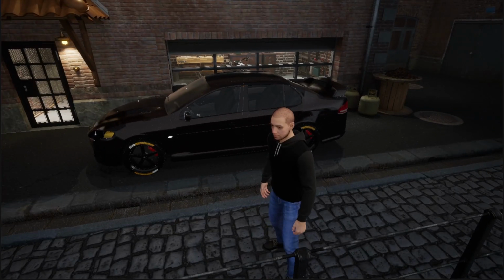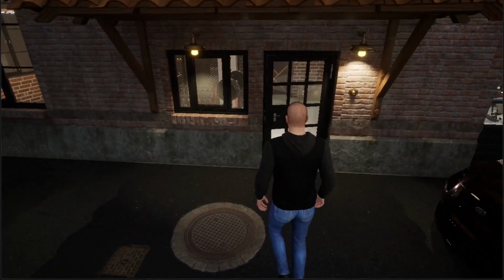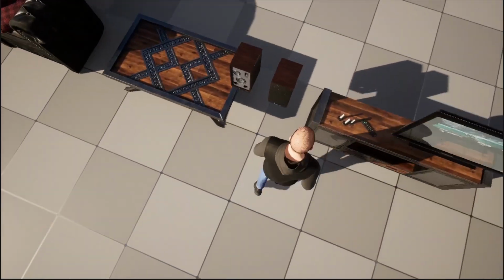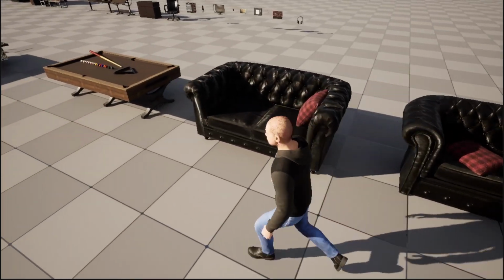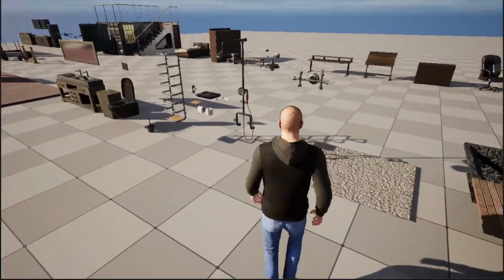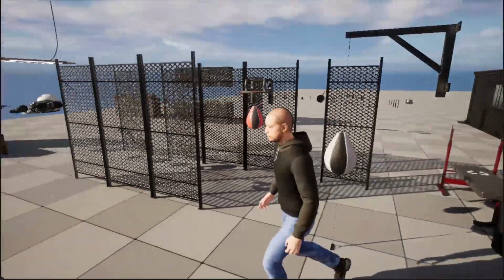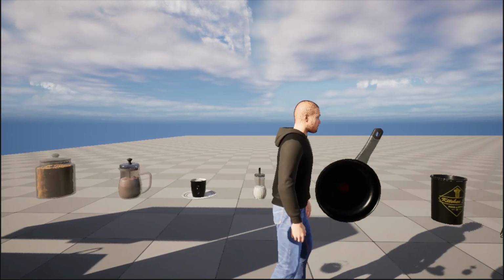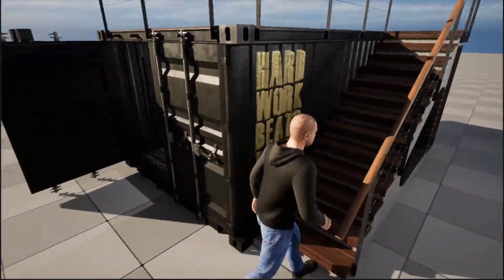Industrial Loft Gameplay Unreal Engine 5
Hi everyone 😊 I'm happy to introduce my latest ArchViz project: an industrial-style loft at the harbor. This project was a passion project of mine, and I used it as a learning opportunity to improve my skills in the Unreal Engine. In addition I wanted to build a complete architecture project with stills, videos and more.
Its an original Creations, I designed the entire space and most of the assets are modeled/textured by myself. In addition, many of my old assets have been updated, converted and repurposed.
Beyond being a portfolio piece, this project serves as a reference. I’m looking forward to collaborating with other 3D artists on even larger projects in the future.
I welcome your feedback and look forward to engaging in interesting conversations! 🎨🏢